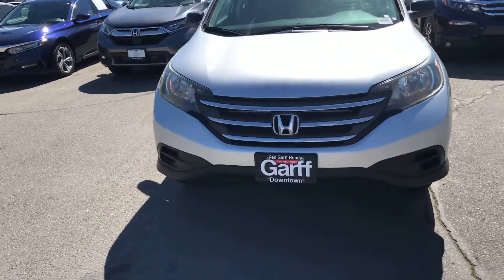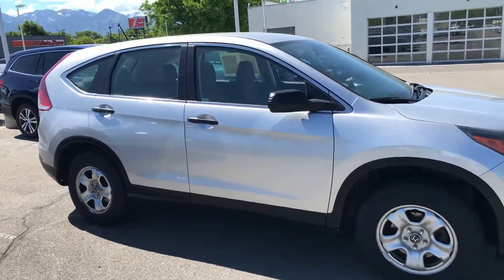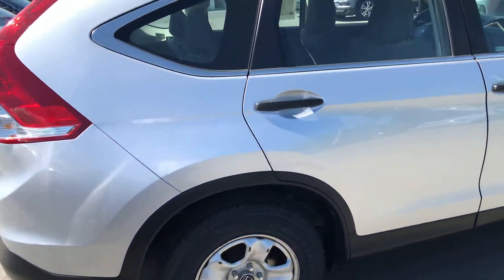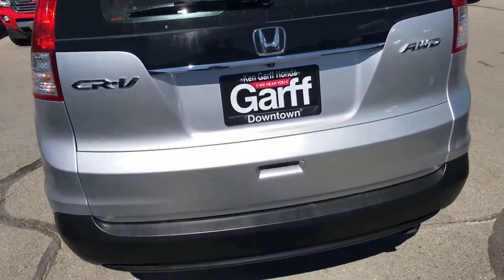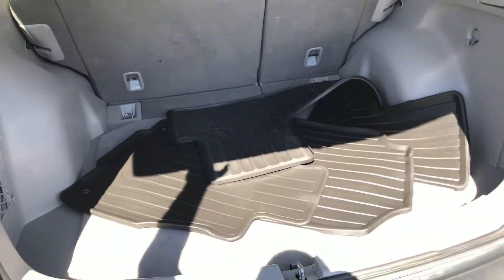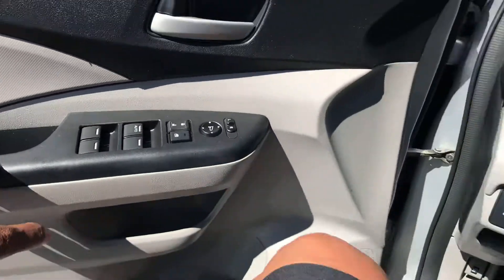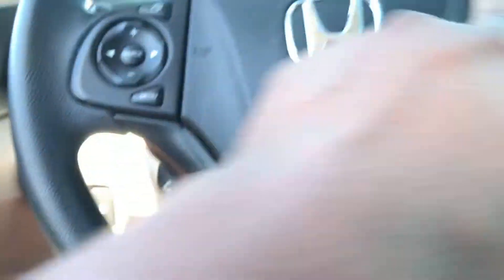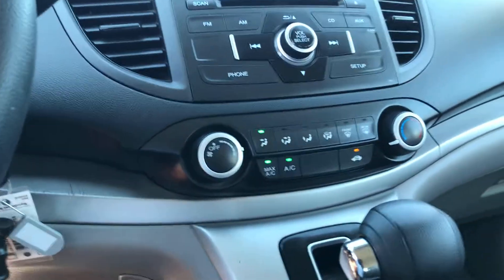2014 Honda CRVLX low miles great condition Power windows power locks cruise control